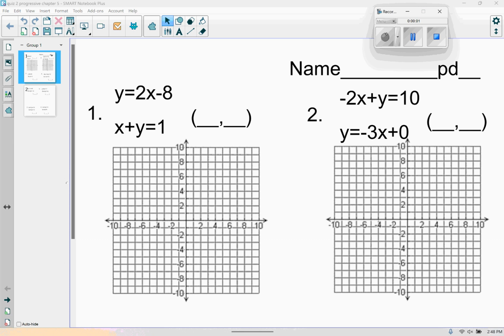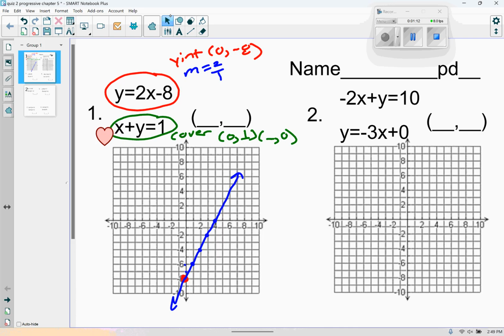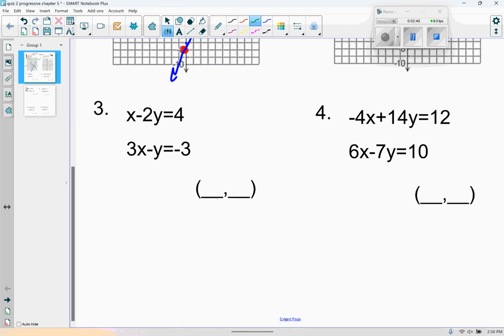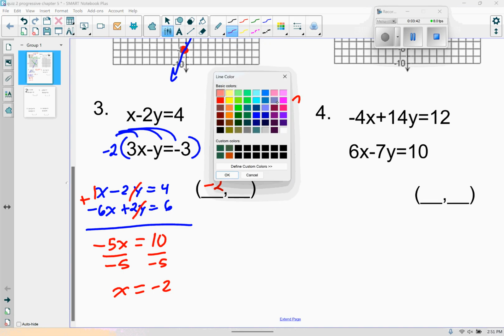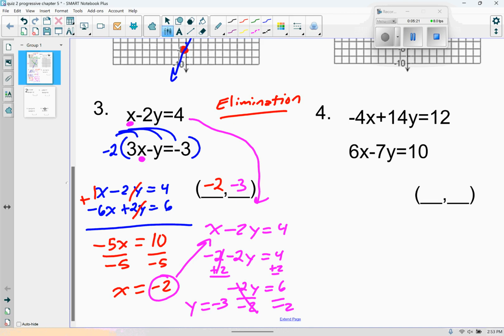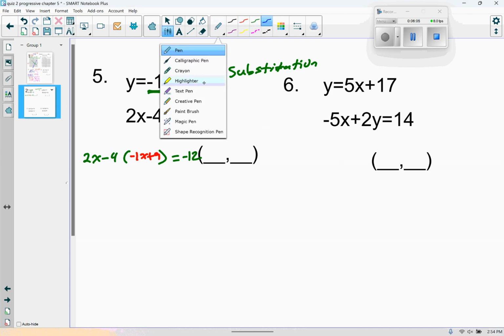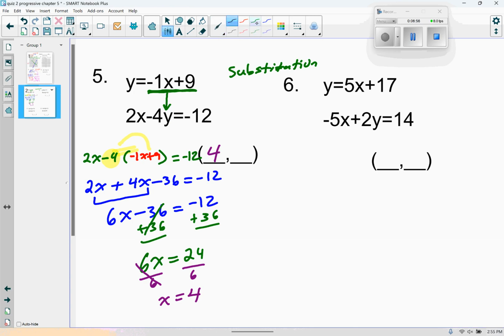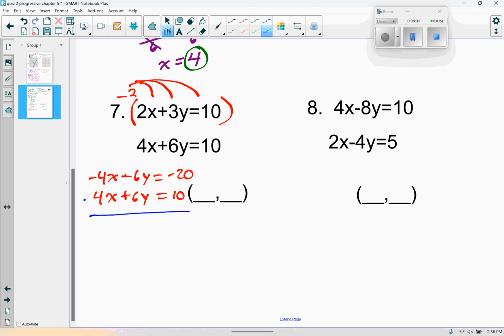alg 1 progressive quiz